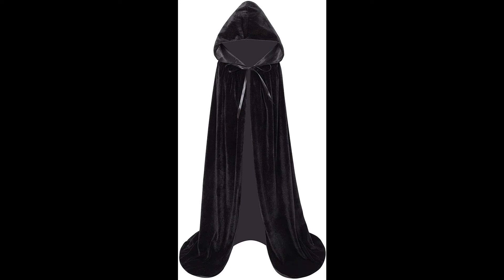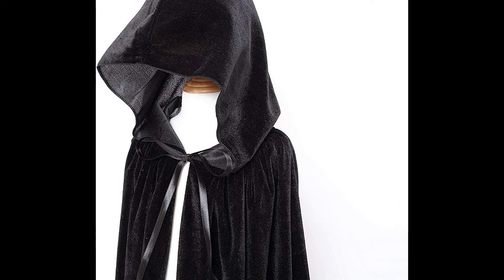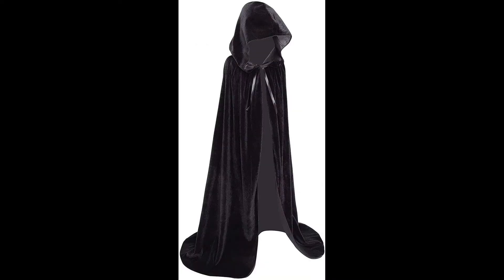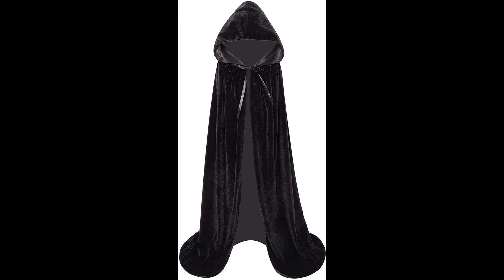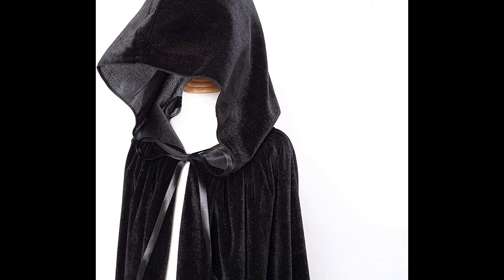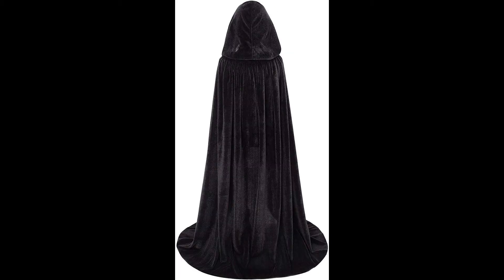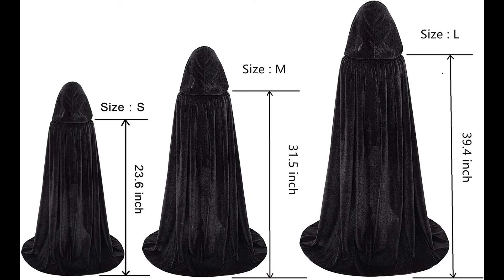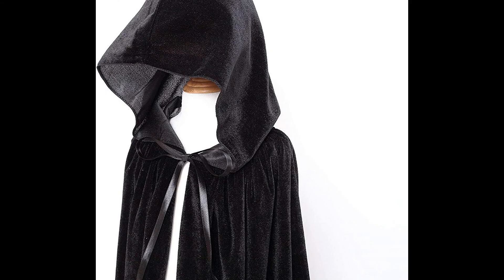Makroyl Kids Velvet Cloak Cape With Hooded For Halloween Christmas Cosplay Costumes